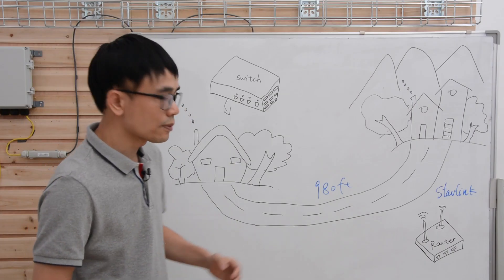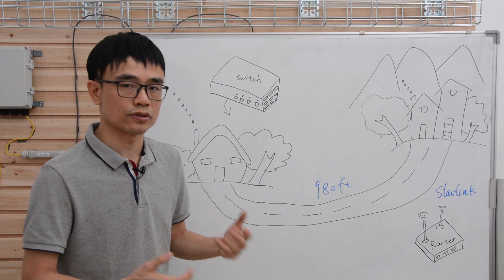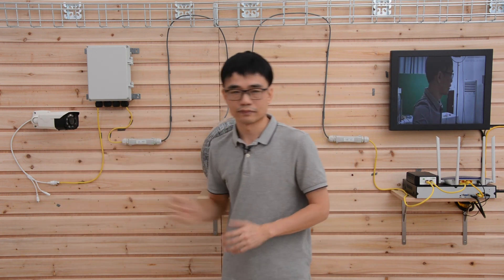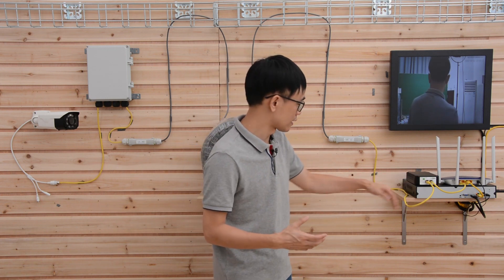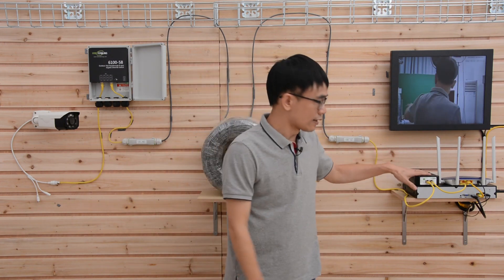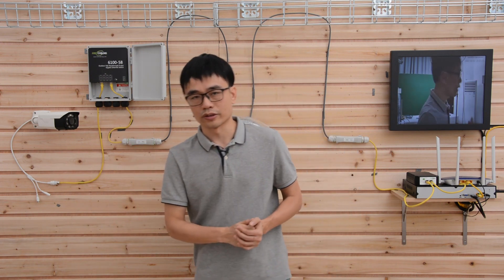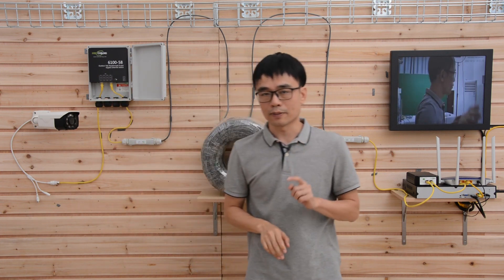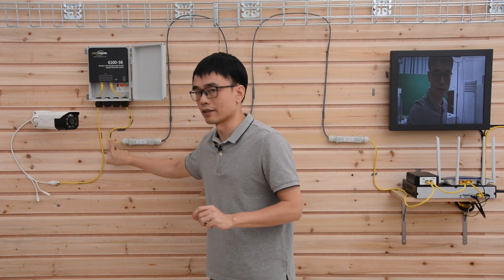How to wire 7 IP cameras up to 1000ft with a Single cat5e cable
One PoE extender can repeat the PoE for 328ft. If you have multiple IP cameras in long run, you will have to daisy chain PoE extenders to each of the links. In this video, you will see how you can wire multiple IP cameras through a single Ethernet cable without daisy chain the PoE extender. It is the constant cable wiring. The solution eliminates the failure points in the middle of the cable.

There are the stuffs you saw in this video.